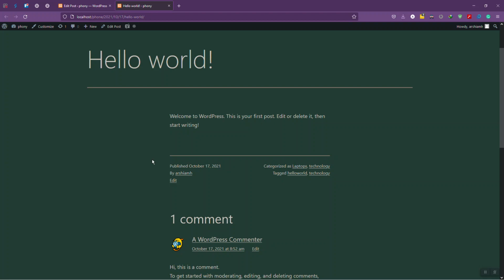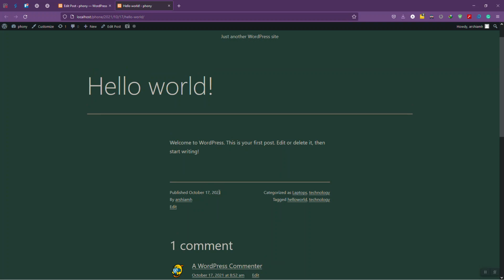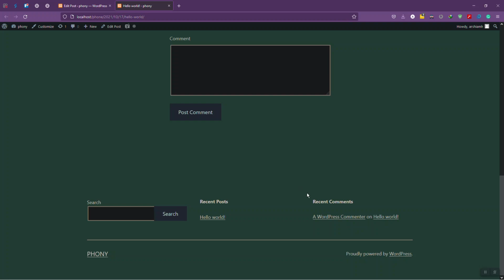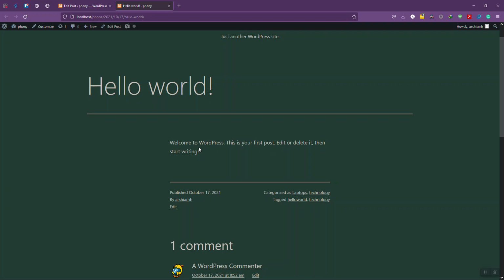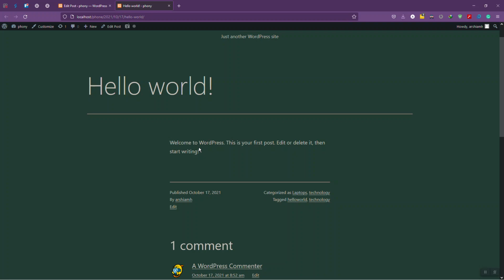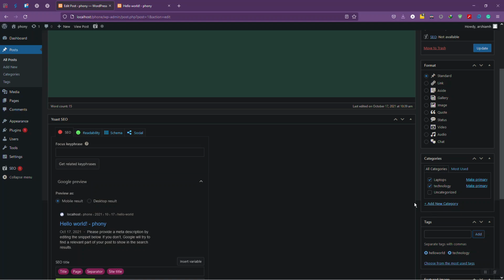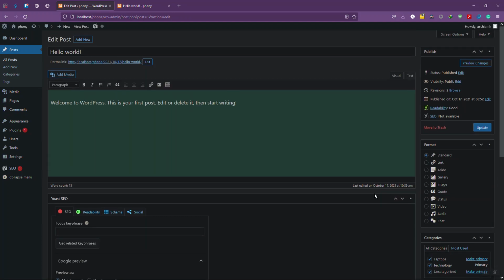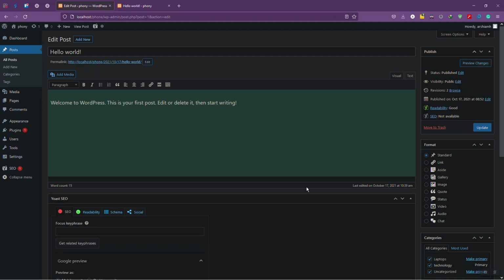All the differences between posts and pages in WordPress(AM)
I am going to explain all the differences between posts and pages in WordPress